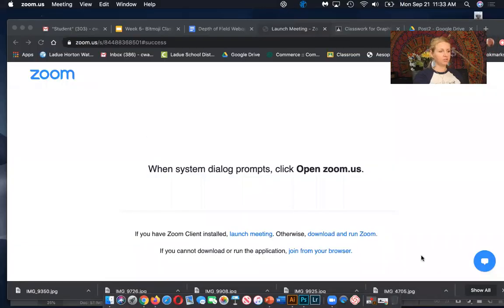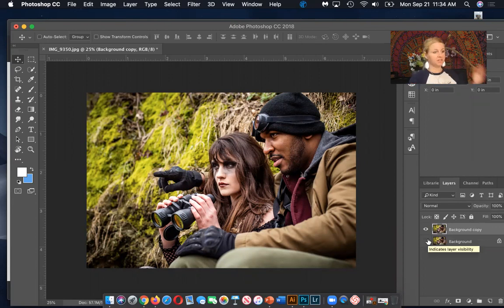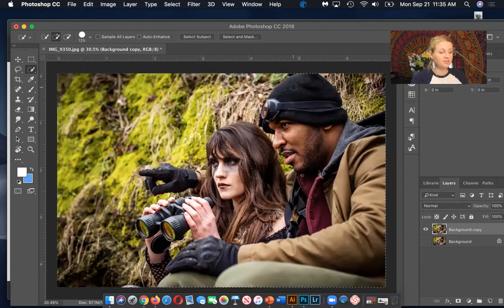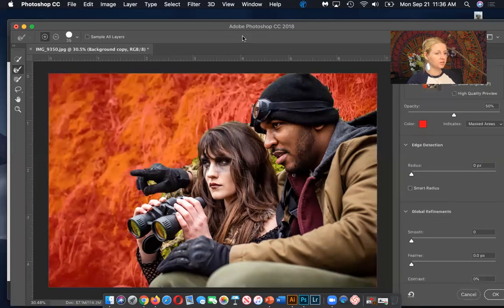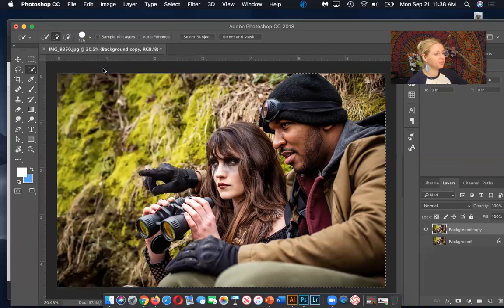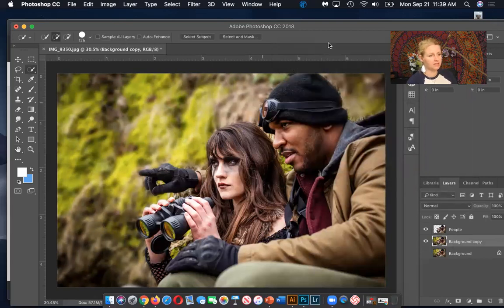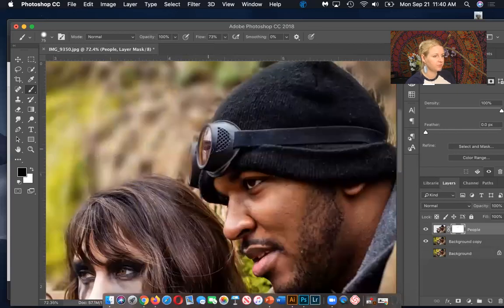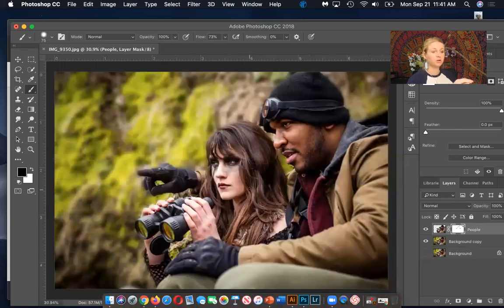Background blur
Photoshop tutorial- How to add the background blur effect to a photo with medium or great depth of field. (Focus range)